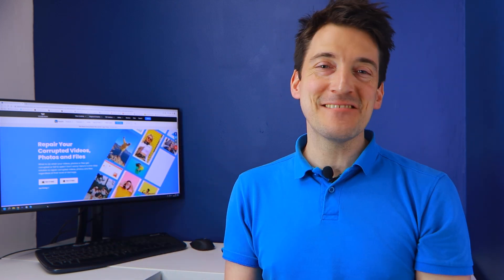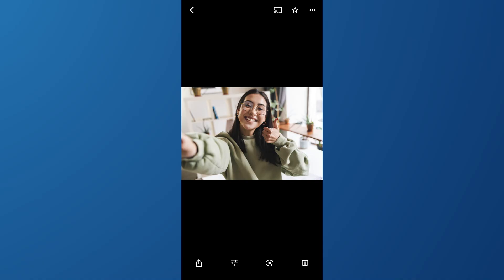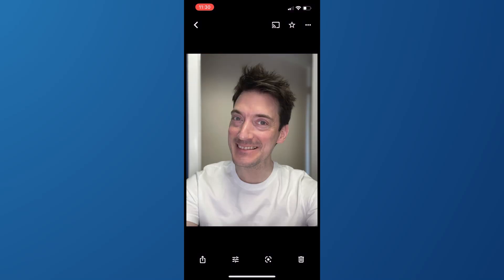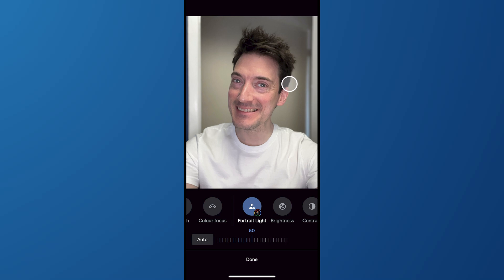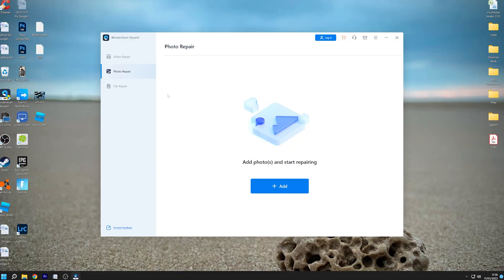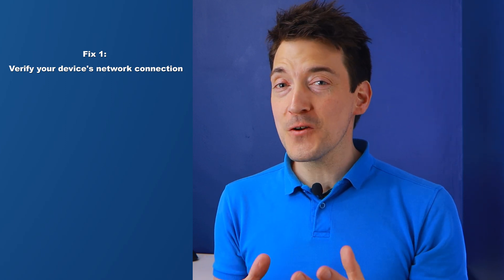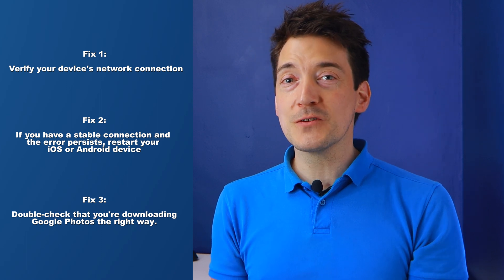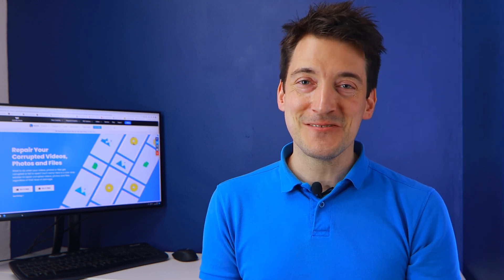How to Fix Google Photos Lighting Disable Issues?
Many of us have hundreds of photos in various albums on our smartphones. Google Photos is a simple tool for organizing and syncing your photos. This way, you'll be able to access your images from any place and on any phone.

Google Photos is one of the great photo archiving programs today. It was first launched in May 2015. Google Photos organizes video and photos using Google image analysis technologies. I am sure many of you are already familiar with saving a picture from google; learning about photo troubleshooting is an extra advantage.
Google Photos has been downloaded over a billion times, it was redesigned by google in June 2020. It provides customers with infinite storage space, allowing them to save millions of photographs. Over the years, it evolved into one of the most useful tools for saving, editing, and organizing photographs. The best aspect is that Google Photos demands updates (the best way to secure your safety). Improving the appearance of your photo using the platform's features is an extra advantage;

Aside from editing, there are other options like searching by image on google, adjusting lighting, auto-fix images, contrast, and sharpness on Google Photos.
- The Google photo suggestions are one of Google Photos' new features.
- The "photo suggestion feature" improves your images' appearances, and results in productive output. The 'fix lighting in photos' is one "photo suggestion feature."
- Google Photos offers you 'correct lighting' when a shot is too dim.